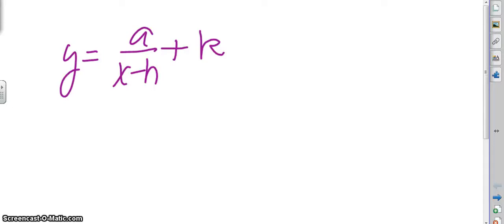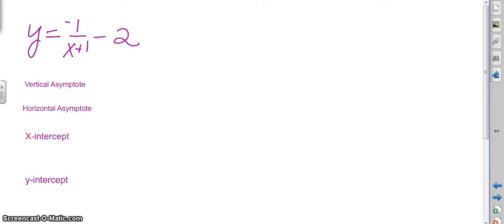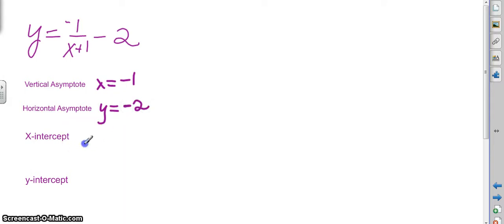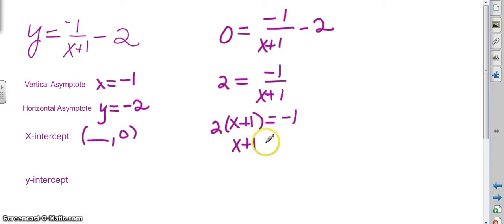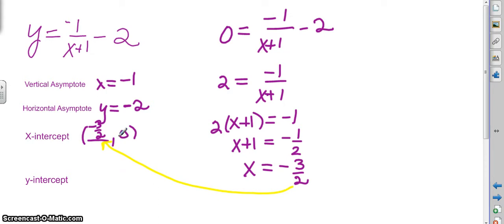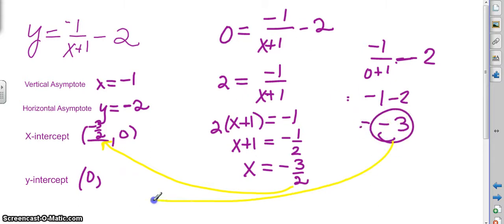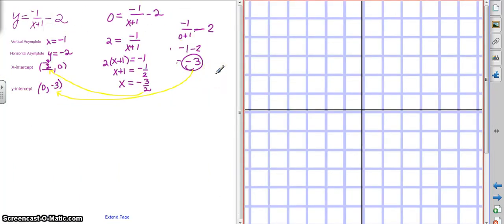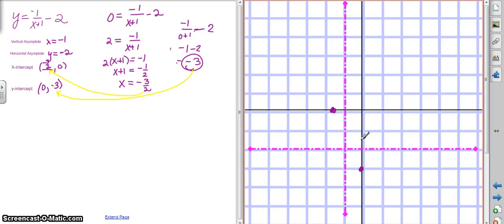Alg 2 Graphing a simple rational equation using asymptotes & intercepts